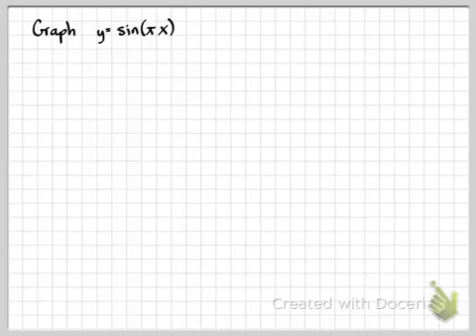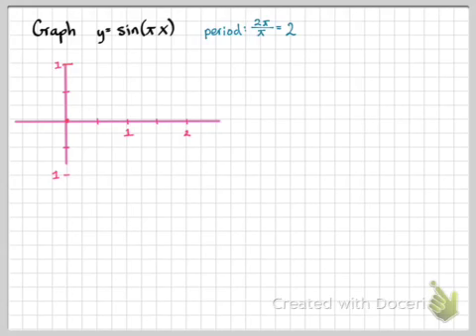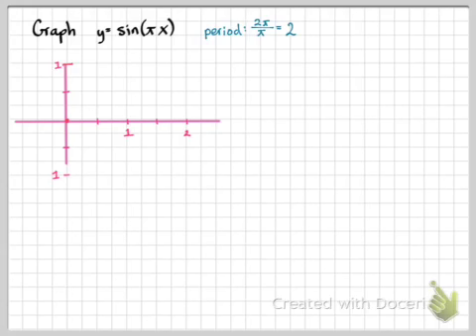Graphing with critical points 2(1)-1